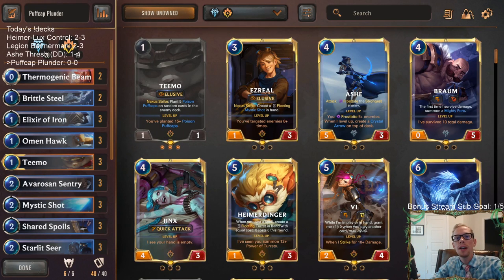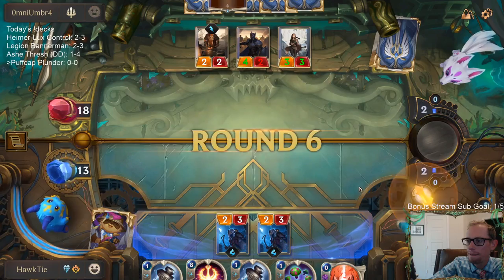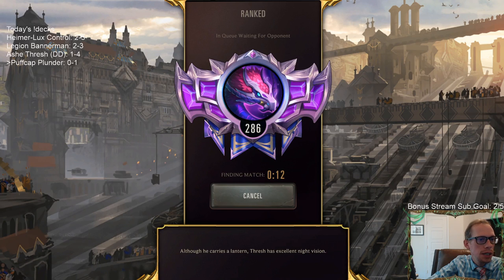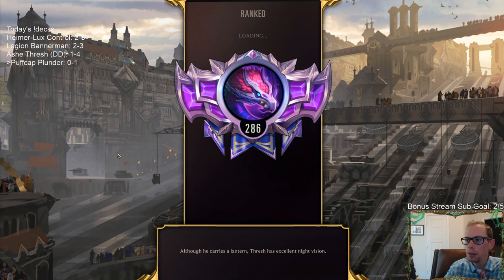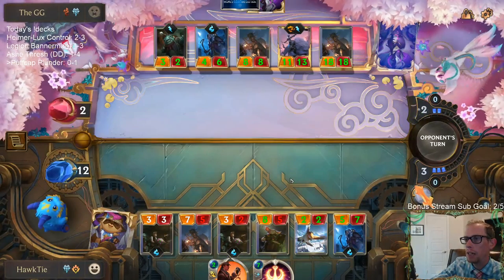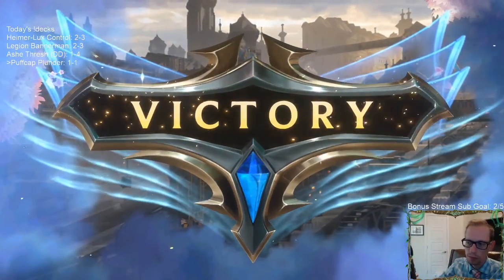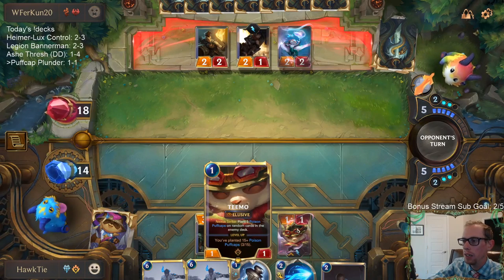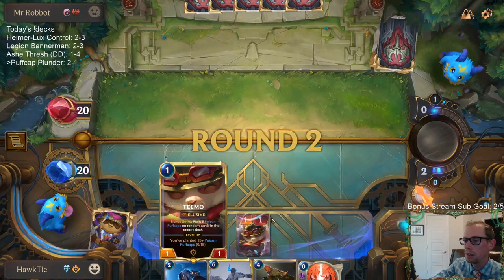Puffcap Plunder: Teemo and Sejuani l Legends of Runeterra LoR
Legends of Runeterra Ranked deck: Puffcap Plunder
Code:
CEBQIAIBAMCBMIAEAECAQGJUHIAQEAICAQBACBA3GEAQCAI6AEBACCQBAICAMAQCAEASSKQBAIAQQ
Champions: Teemo, Sejuani